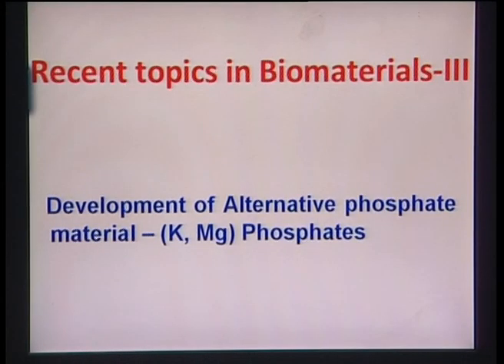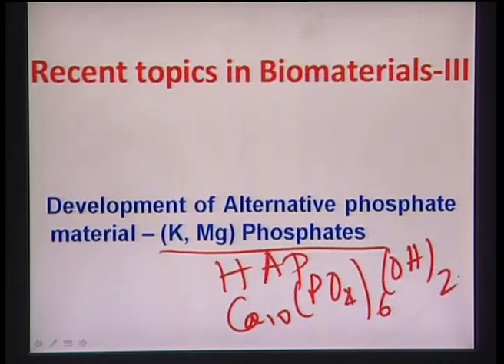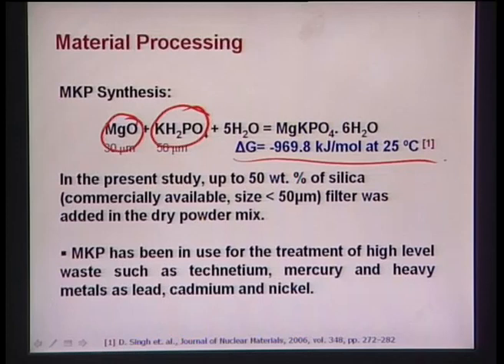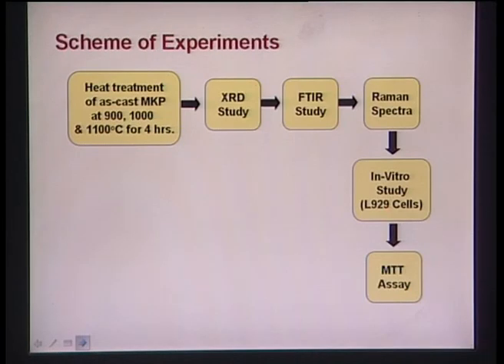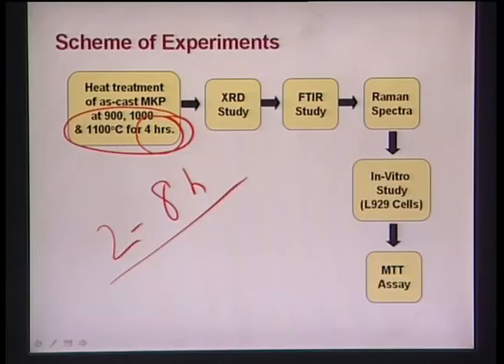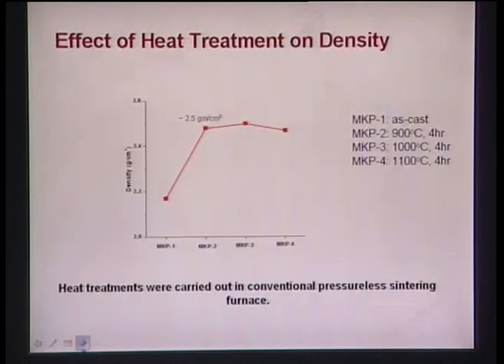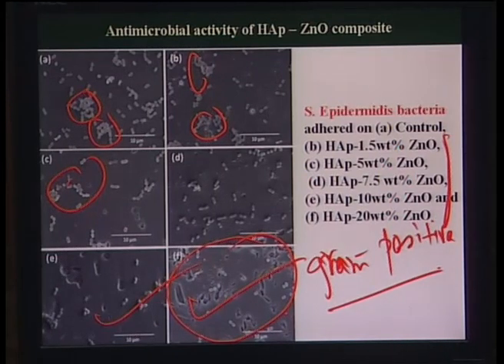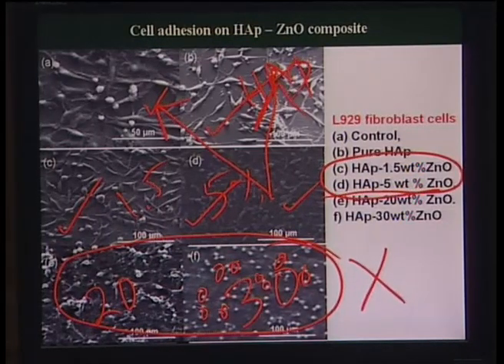Mod-01 Lec-24 Lecture-24- Introduction to Biomaterials